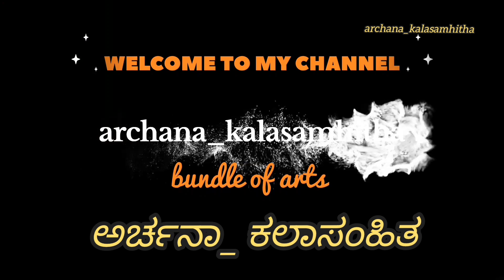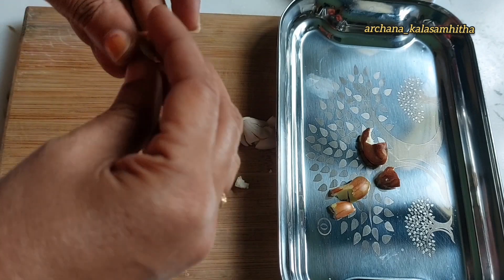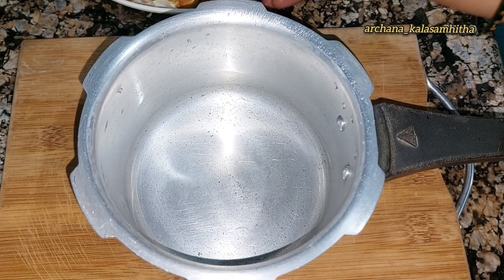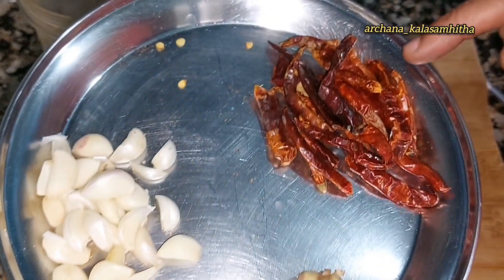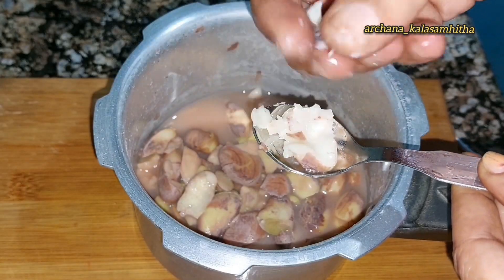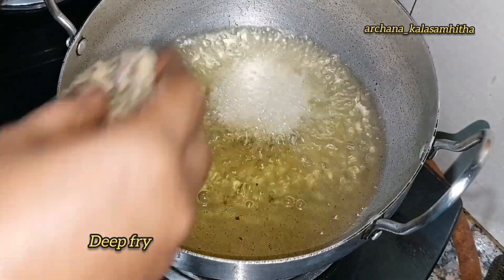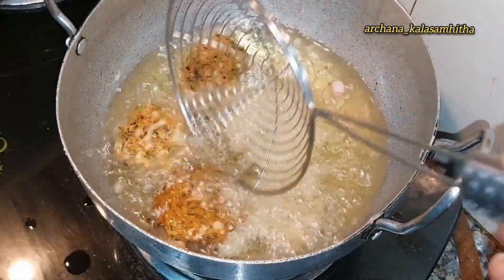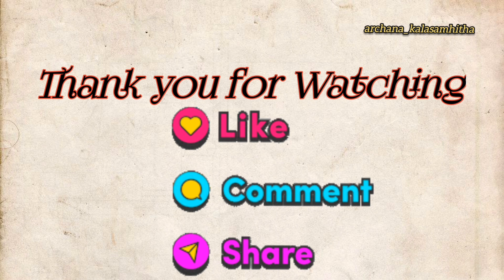ಹಲಸಿನ ಬೀಜ ಬಿಸಾಡಬೇಡಿ ಒಮ್ಮೆ ಈ ರೀತಿಯ Snacks ಮಾಡಿ ನೋಡಿ/Jackfruit Seed Recipe In Kannada